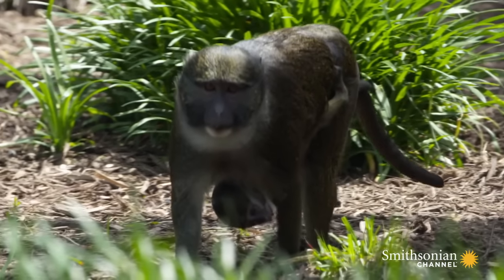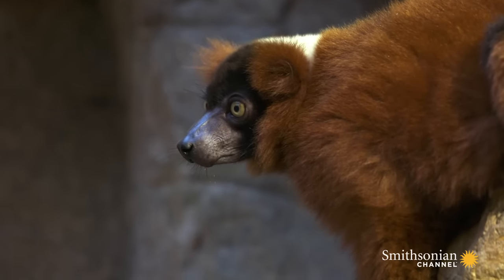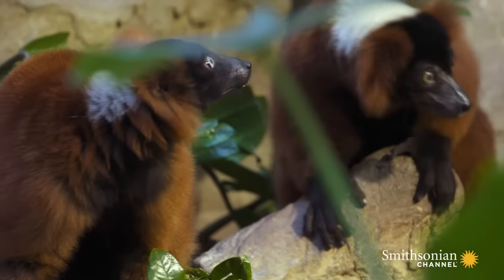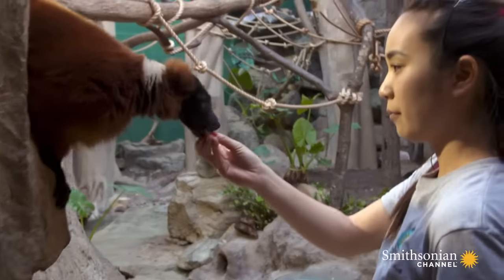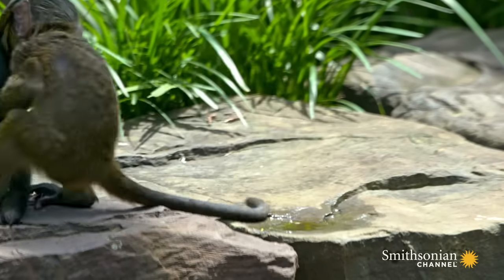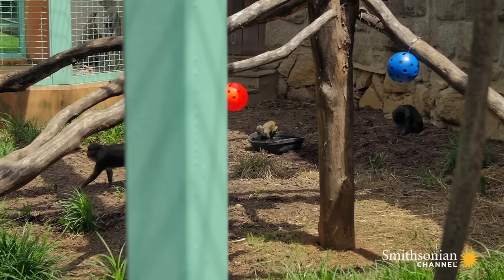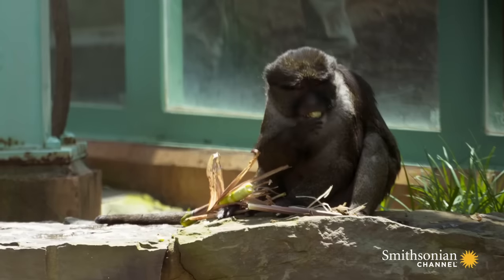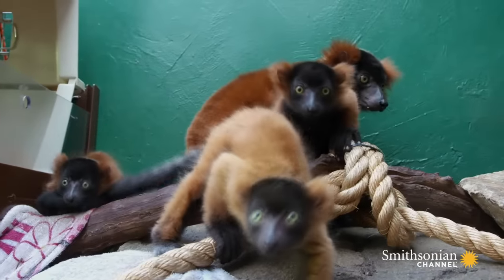Wild Inside the National Zoo: Primate Parenthood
Red-ruffed lemur Molly and Allen's swamp monkey Layla are both first-time mothers. Join caretakers at Smithsonian's National Zoo as they introduce us to their adorable newborns and show us how each parent is handling her new role.